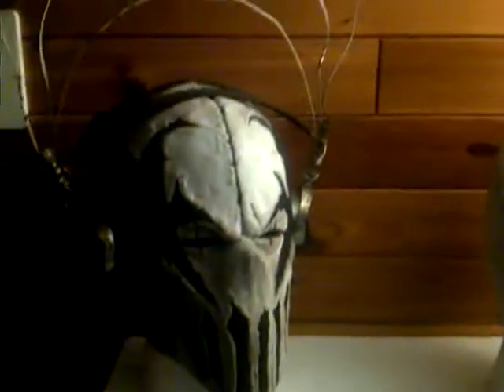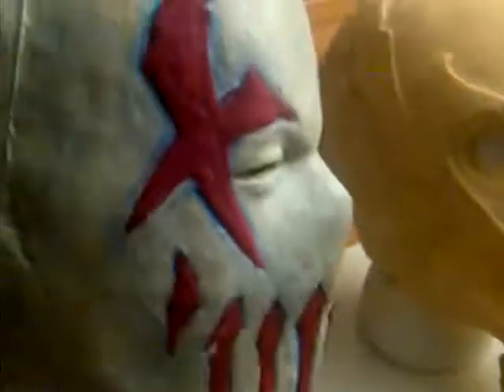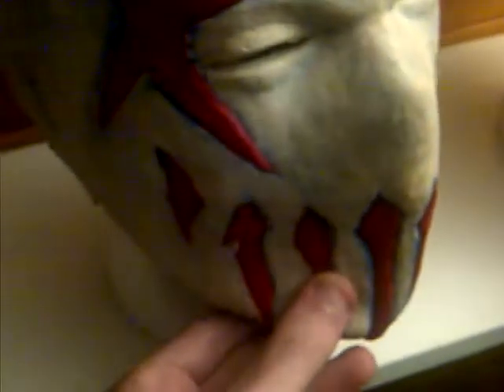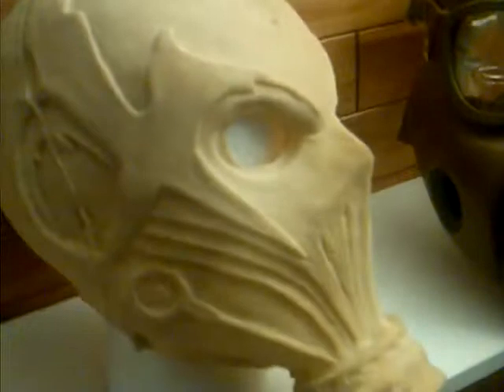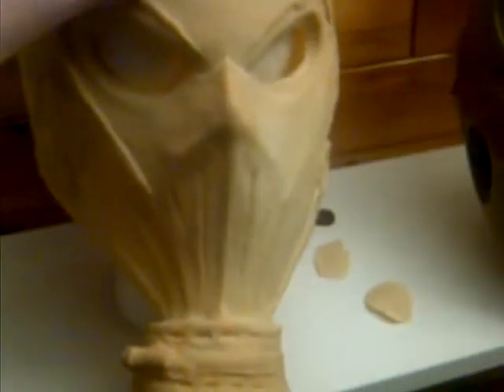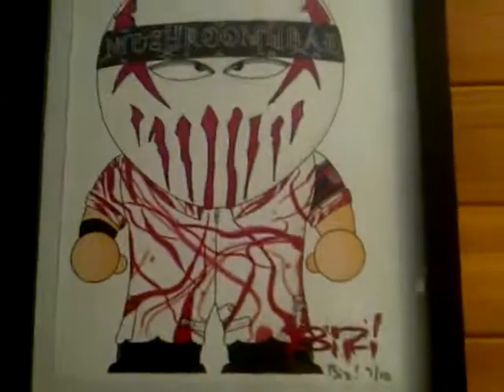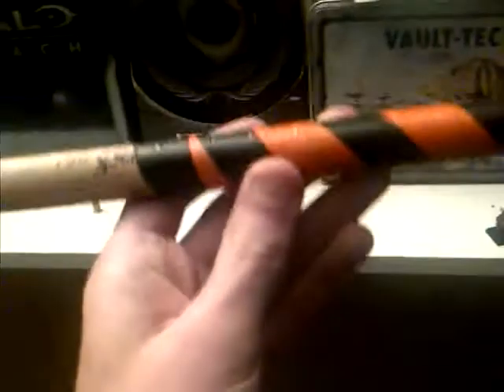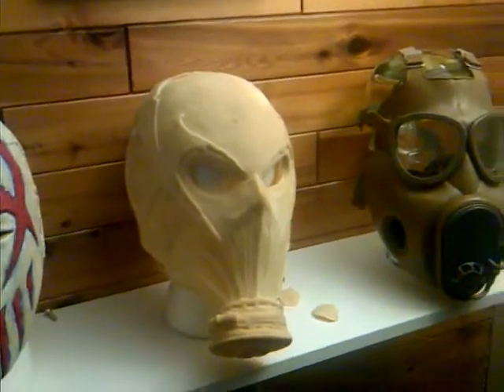Mushroomhead Mask and Memorabilia Collection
XxBurnxX shows off his collection